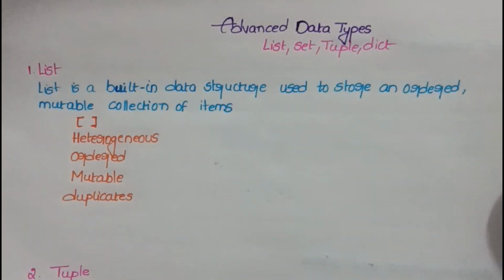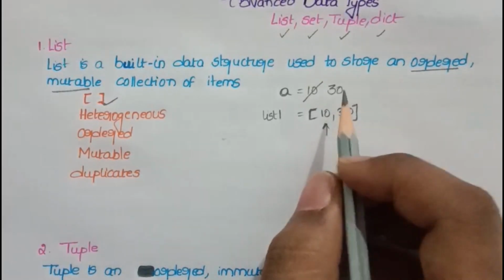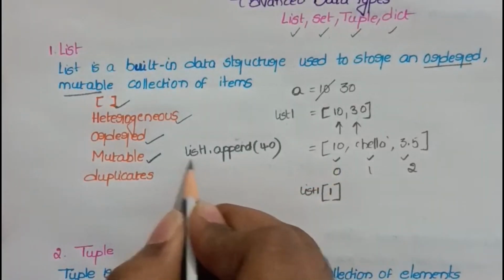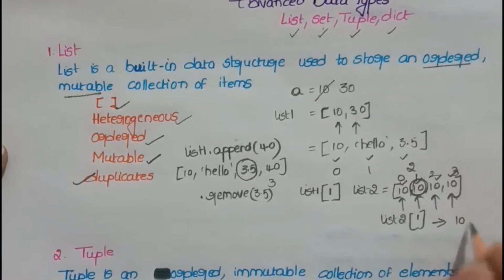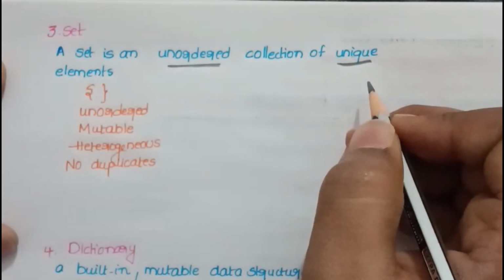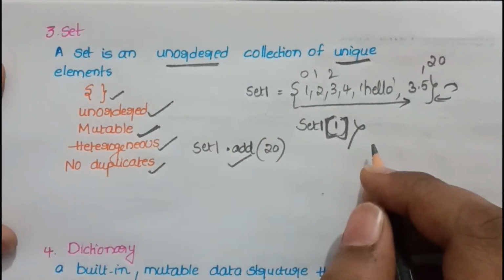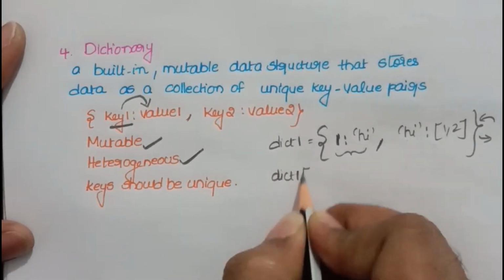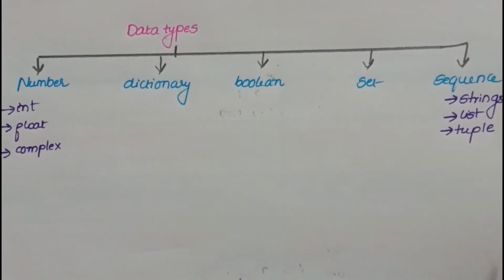Advanced Data Types | Python Programming | Basics to Advanced Concepts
This video explains Python’s advanced built-in data types used to store and manage collections of data. You’ll learn about lists, tuples, sets, and dictionaries, how they work, and where to use each one effectively. Perfect for learners moving beyond basics and building real-world Python programs.